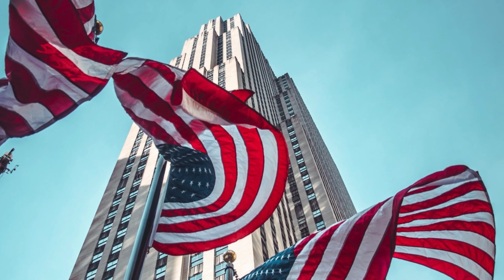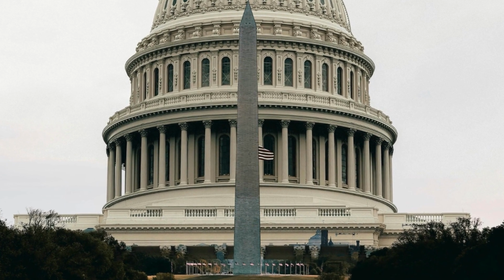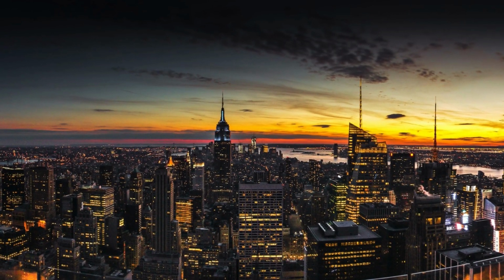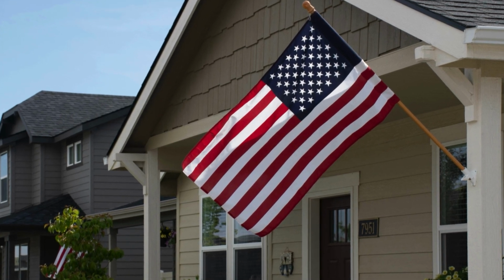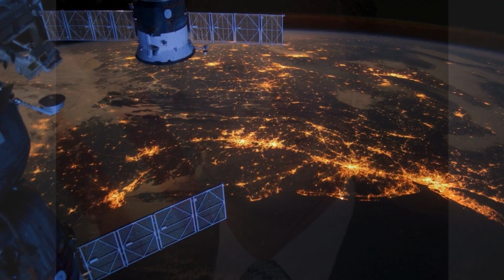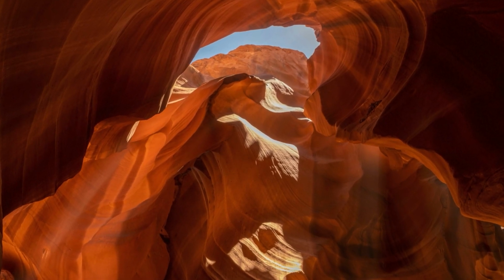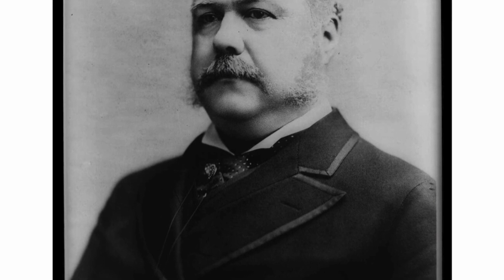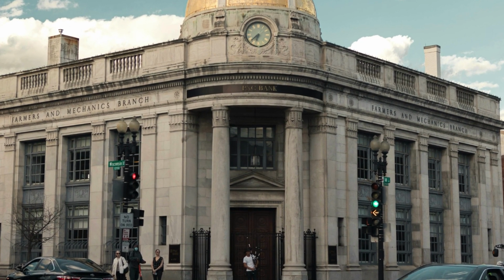Civics Explainers: How the Judicial Branch Works - 119th Congress 2025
We'll break down how a bill moves through Congress, exploring the roles of the judicial branches. Learn about the separation of powers and how each branch checks the others' authority, including the President's ability to veto laws and the judiciary's power of judicial review to determine if a law is constitutional.